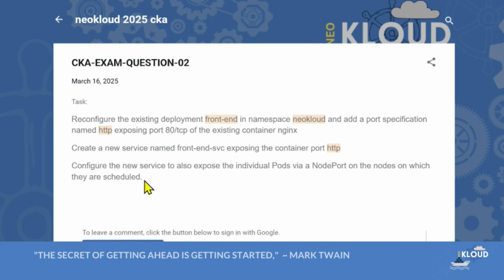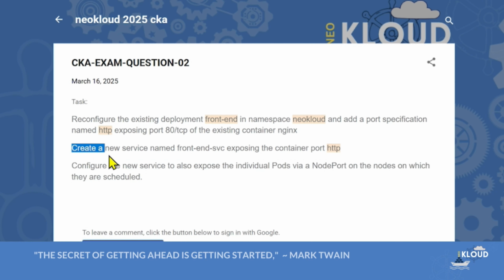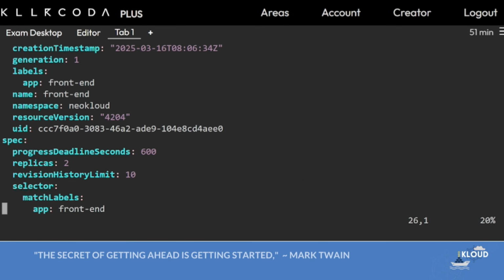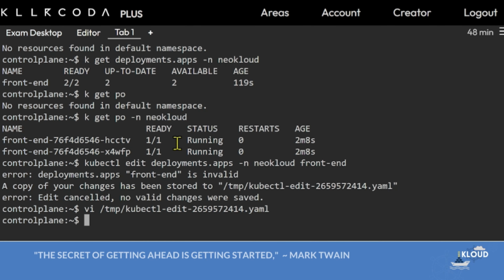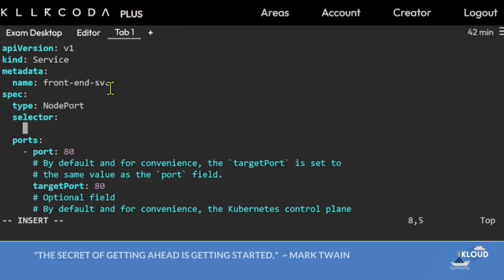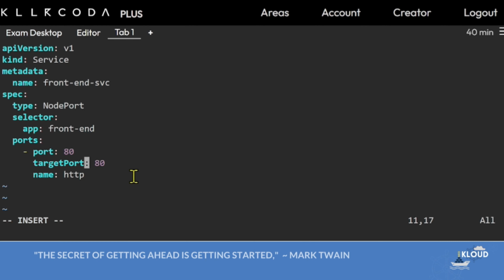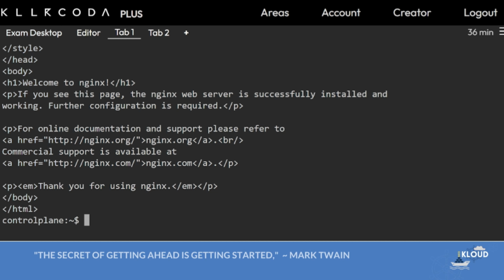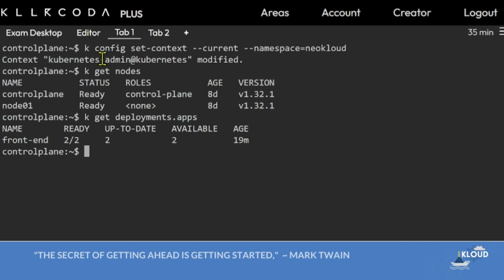CKA MOCK LAB Service English